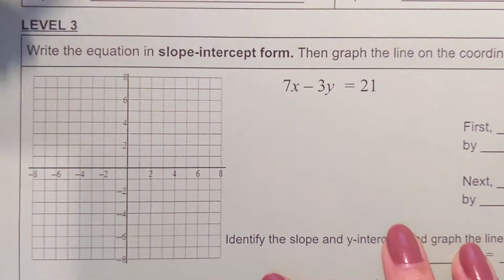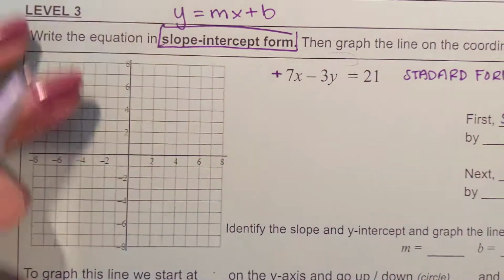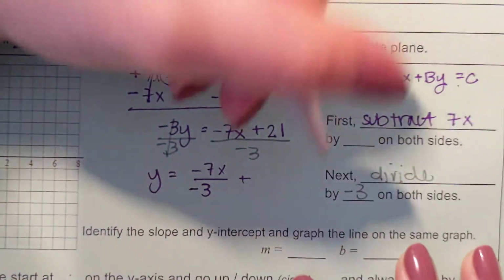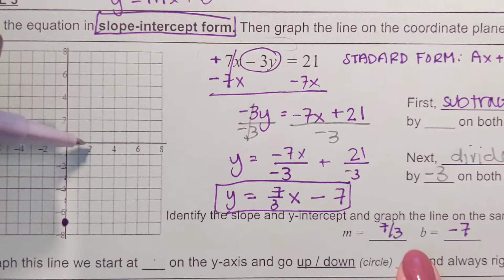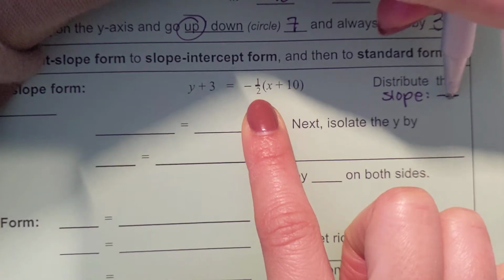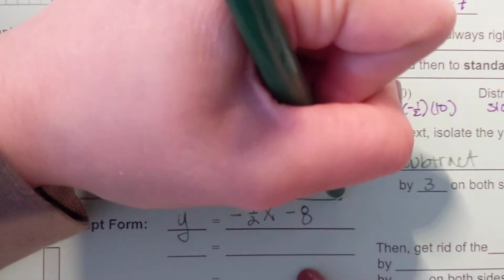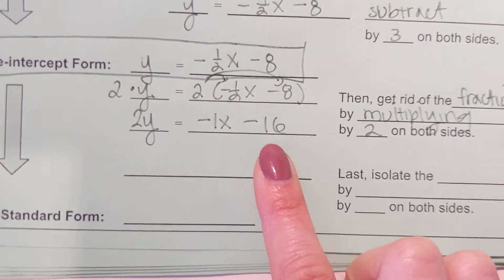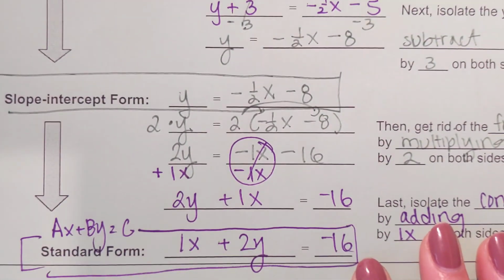S.12 Equations of Lines Level 3